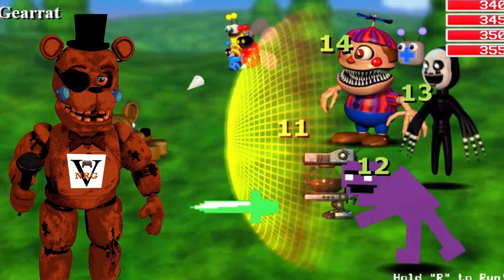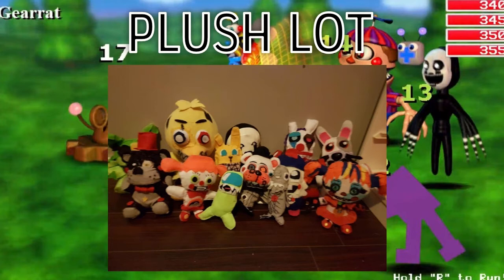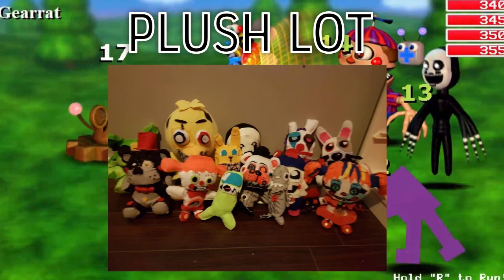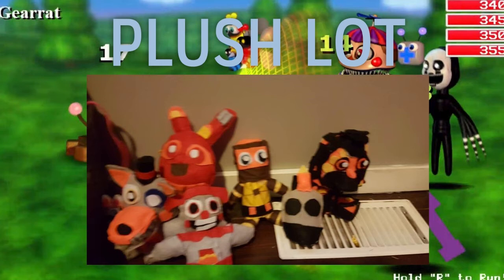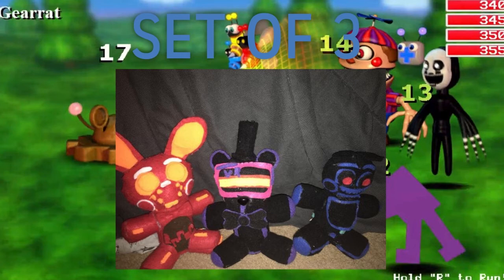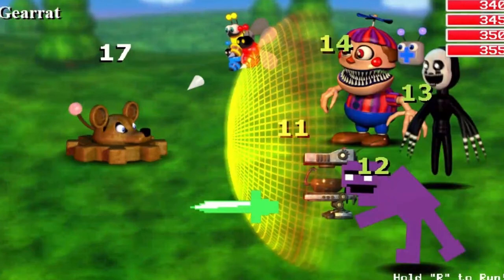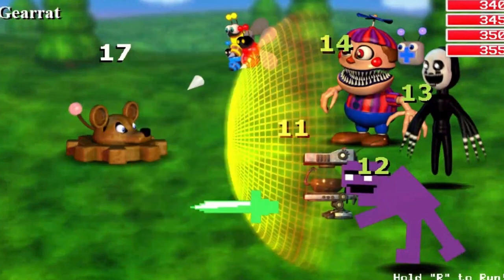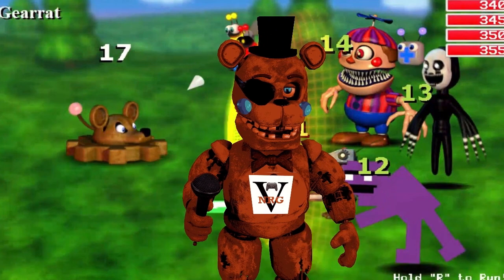FNaF Custom Plush Showcase 7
Salutations NickiRickies today we are doing the fnaf custom plush showcase once again! I hope you enjoy!